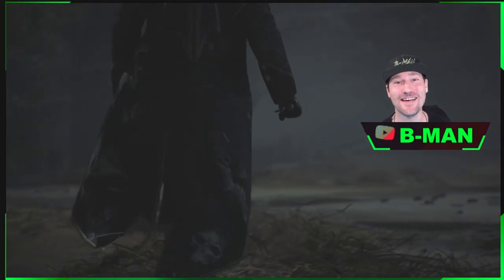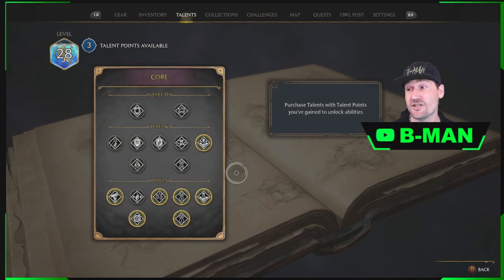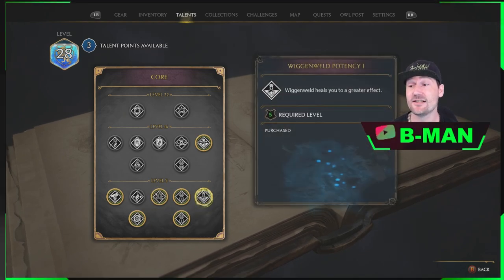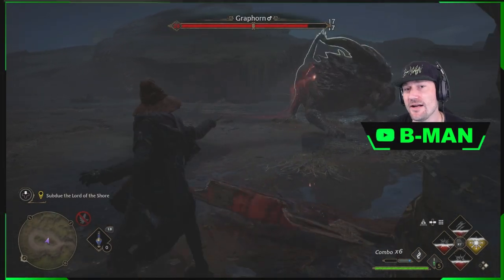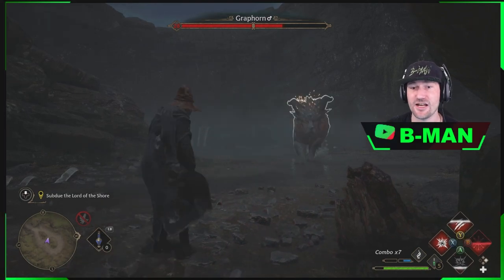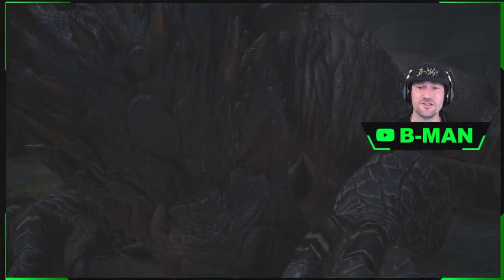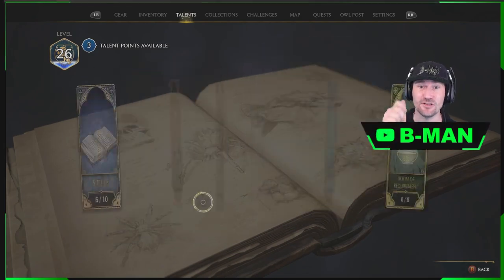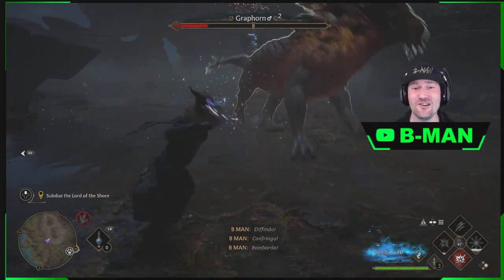HOGWARTS LEGACY | TIPS and TRICKS | Graphorn Boss fight guide | best spells and best traits to use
Hogwarts legacy tips and tricks video showing the best traits and spells to use to defeat the boss Graphorn in Hogwarts legacy
this is a tips and tricks video for the graphorn boss fight on my strategy to win the fight and what spells and traits I think are best.

CHECK OUT THE PLAYTHROUGH
LIVE PLAYTHROUGH